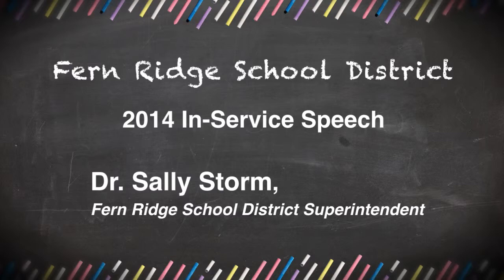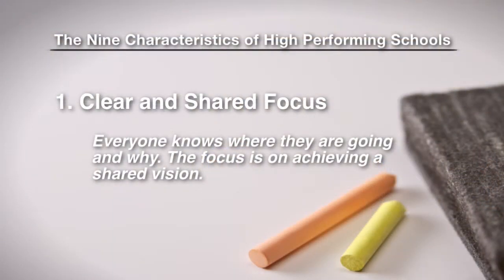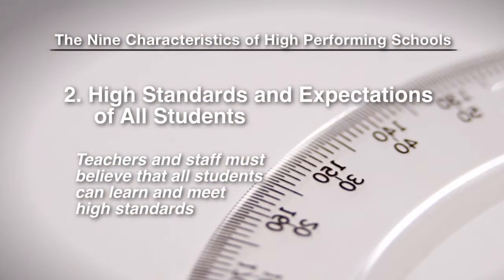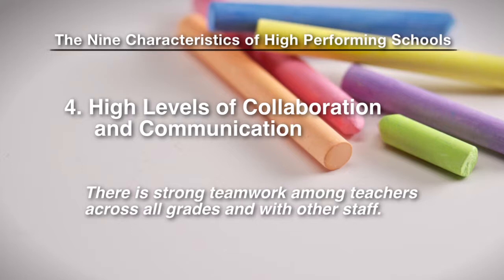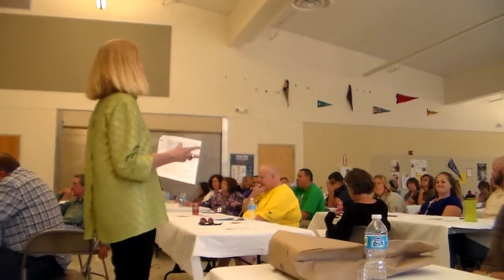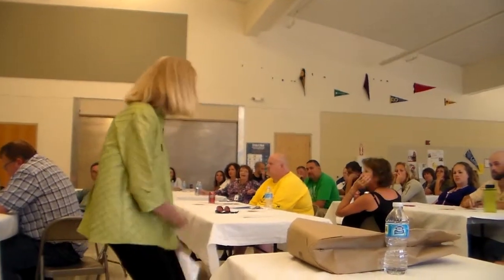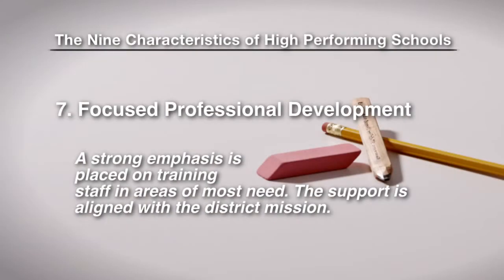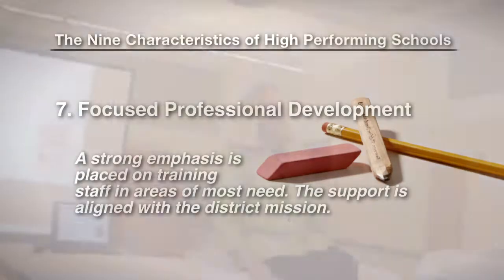Sally Storm - Fern Ridge Schools Inservice 2014